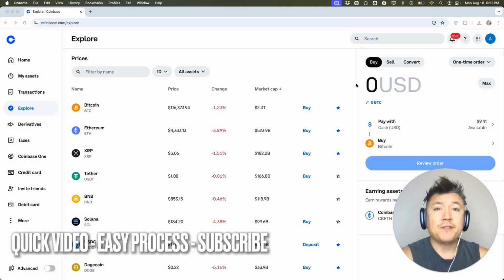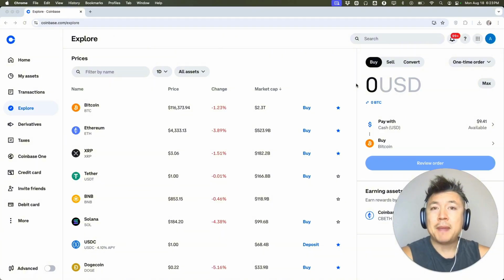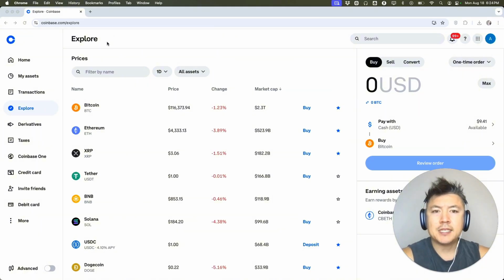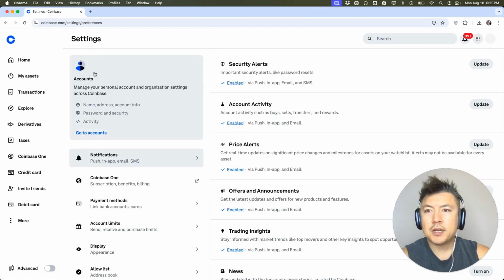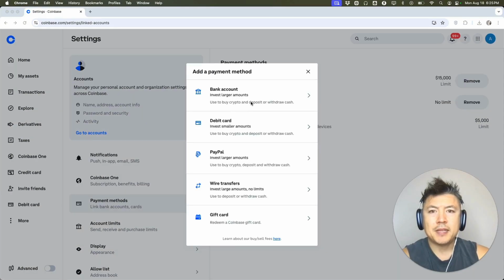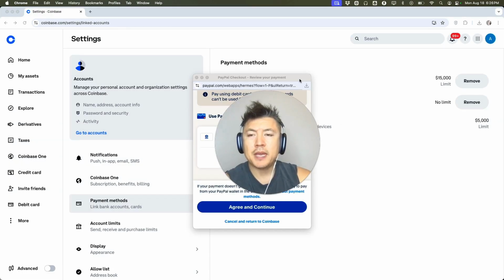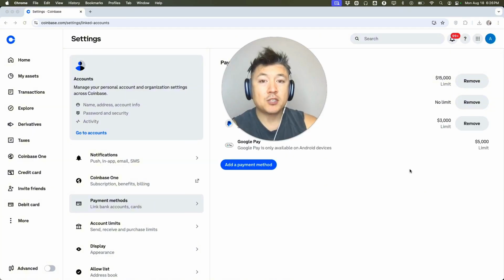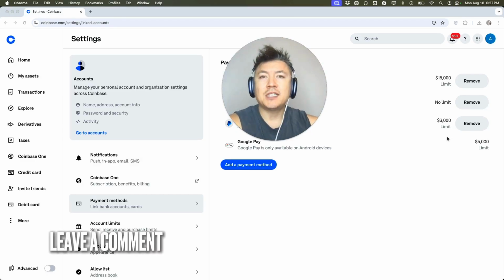✅ How To Add Payment Method To Coinbase Account 🔴